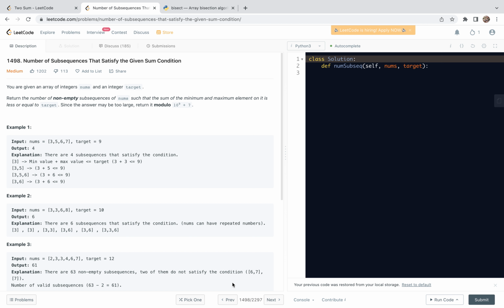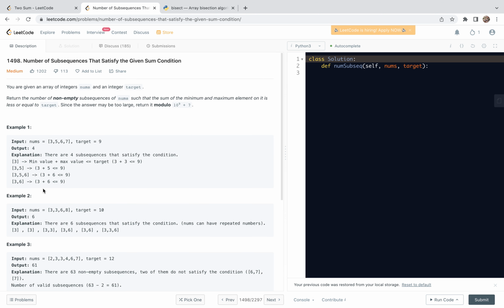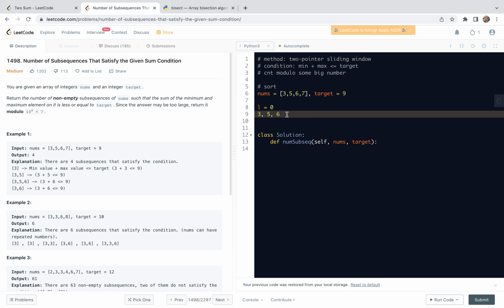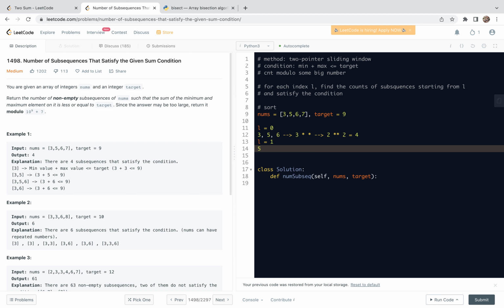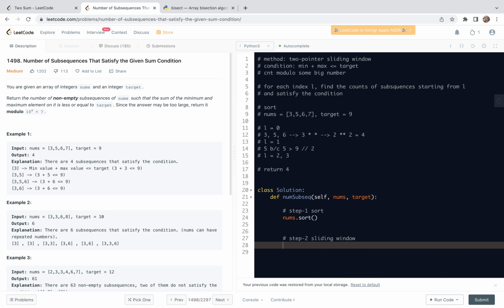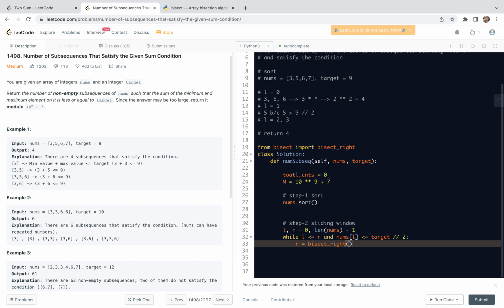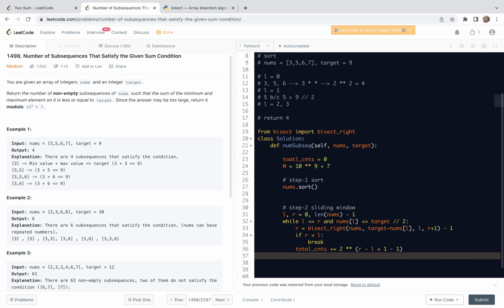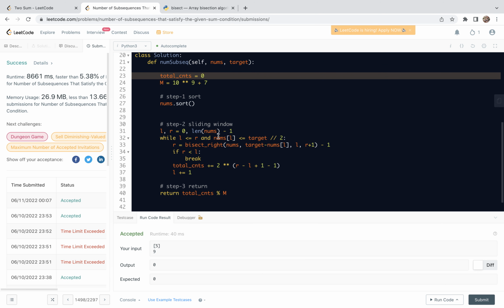Leetcode 1498 Number of Subsequences That Satisfy the Sum Condition - two-pointer sliding window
We present a two-pointer sliding window solution for this problem. In order to check the min + max bound condition, we sorted the nums. The main idea is that for each index l, we find all the valid subsequences starting from that index l. During the process, we used binary search to accelerate the state reset of right pointer. This solution is following the same line of solutions to
Leetcode 1, Leetcode 3 for example: